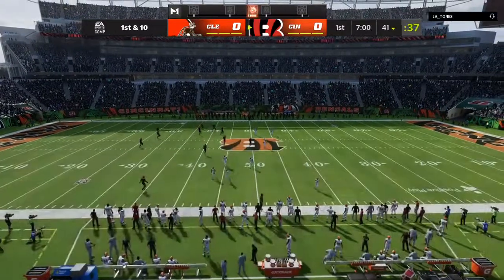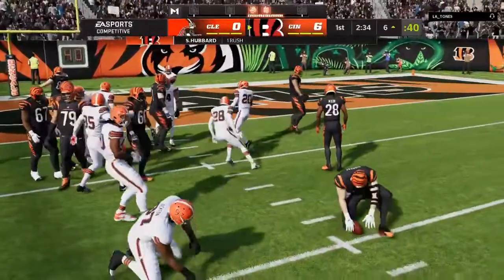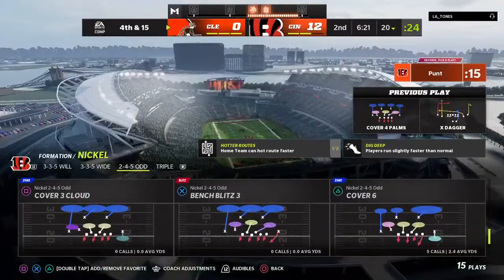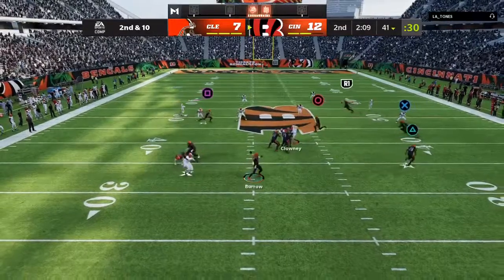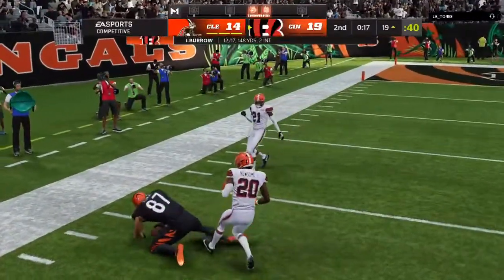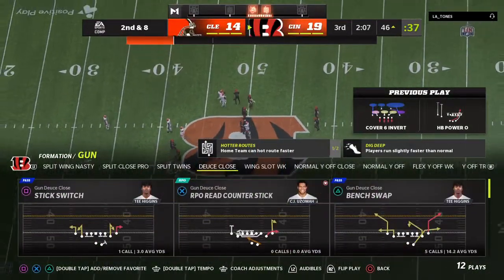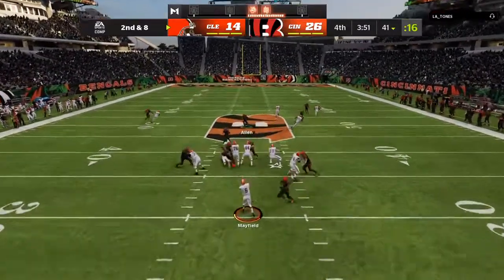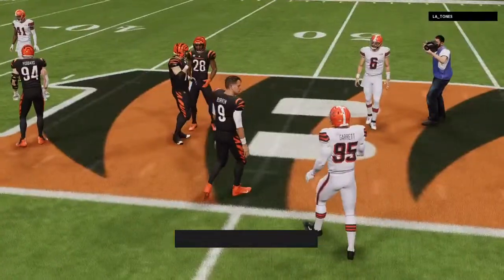Madden 22 Live CLE Vs CIN